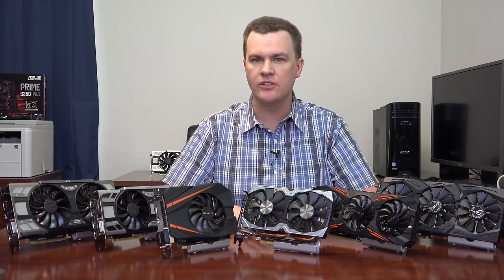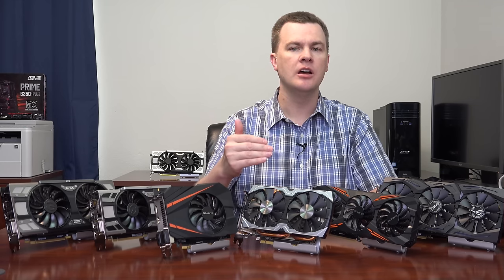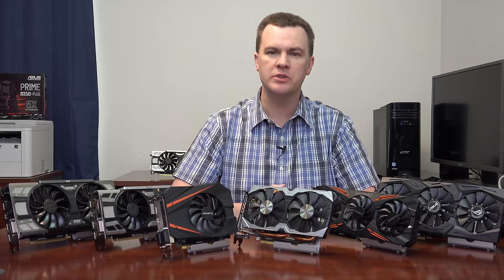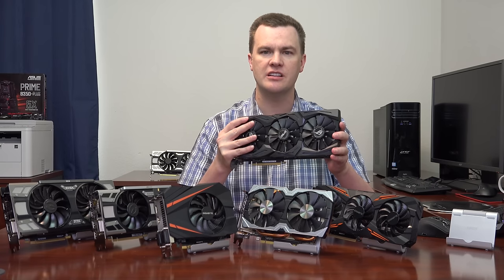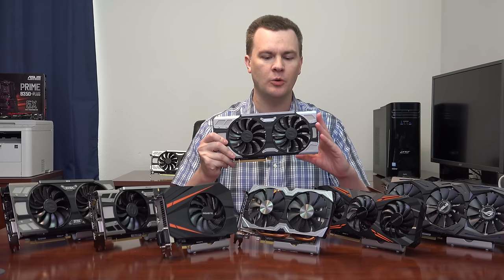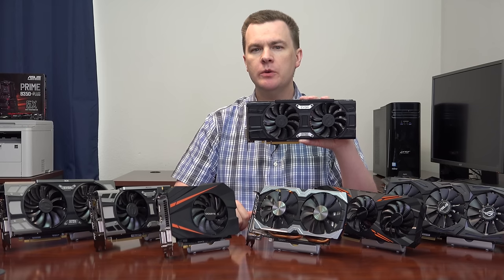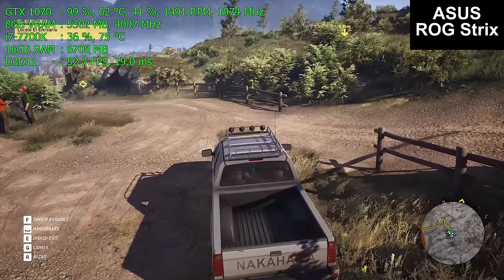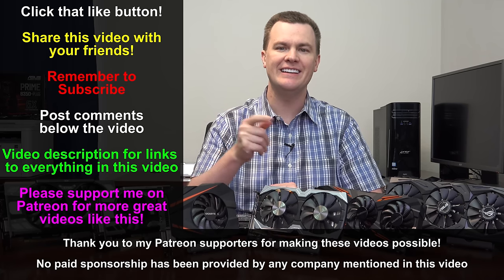Which GTX 1070 / GTX 1080 Should You Buy? - 2017 Edition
--- Links to Each Brand's Graphics Card Below & Time Stamps ---

--- Additional choices above and below the GTX 1070/1080 cards ---

MSI Cards were not tested this time, however the MSI Gaming X is very similar in performance to the ASUS ROG Strix and EVGA FTW cards and is a great choice if you like MSI.

Acer Aspire T - $450 Desktop Shown in the Background --- @Amazon
EVGA 430W Power Supply @Amazon

Time Stamps
0:00 - Intro
1:14 - Overview of the GTX 1070/1080 in general
2:27 - What do you get with a "Top Dog" board?
5:20 - What Games? - "AAA" vs eSports
10:15 - eSports Games - Are these cards good for that?
13:36 - Looking at Individual Cards
14:22 - ASUS ROG Strix
19:23 - Gigabyte G1 Gaming
21:32 - EVGA SuperClocked
23:52 - EVGA FTW
28:00 - EVGA FTW2
29:57 - Zotac Mini
31:50 - Gigabyte Mini
35:52 - GTX 1080
37:18 - GTX 1060
38:06 - Benchmarking Starts (3 cards at a time)!
41:23 - Live Game Play - Short demo of real game play!
45:00 - Benchmark Charts!
47:45 - Closing

 ^ Use our link to get $30 in FREE Crypto when you deposit $50 of Crypto